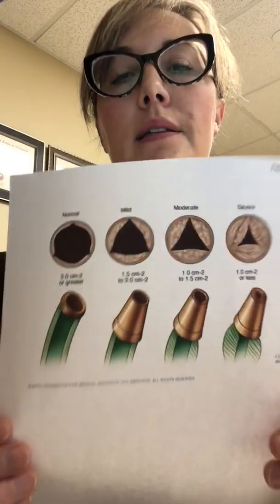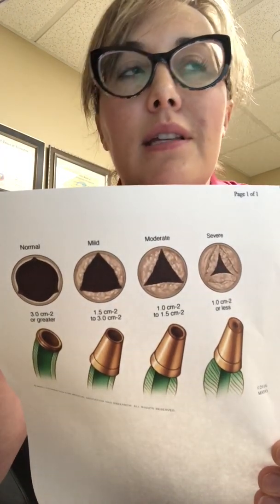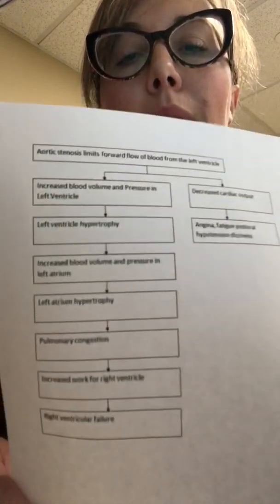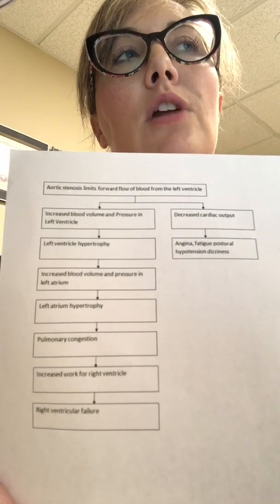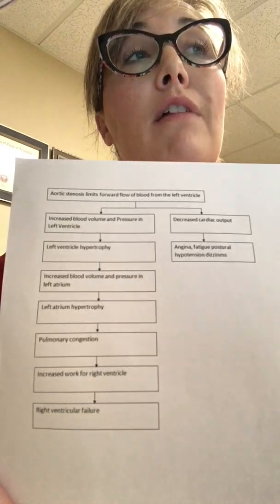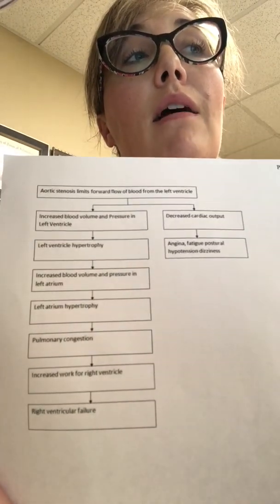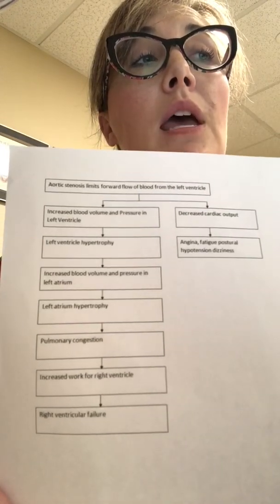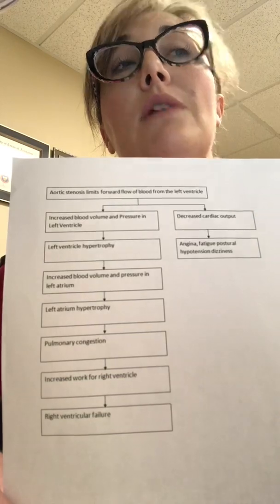Overview of aortic stenosis